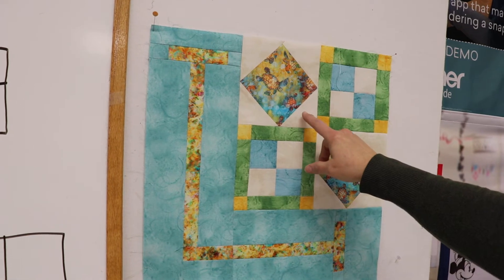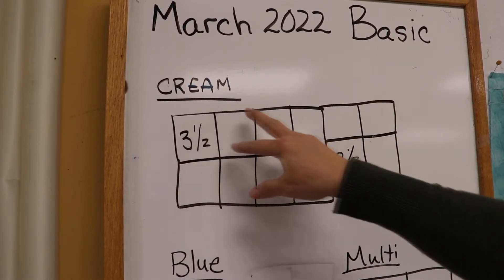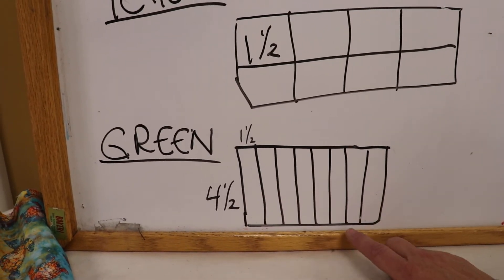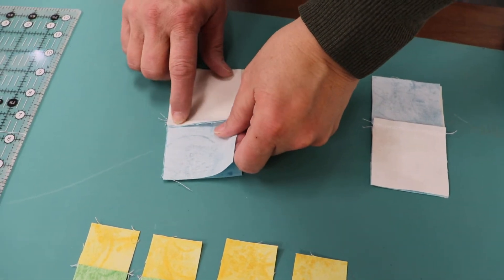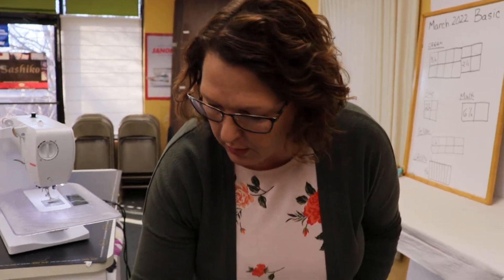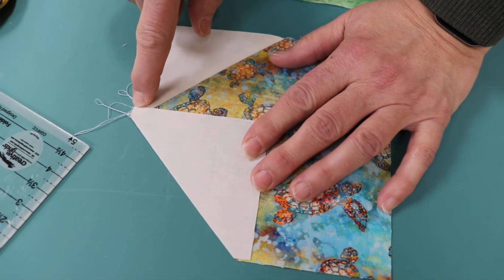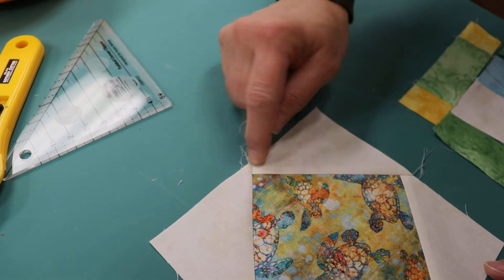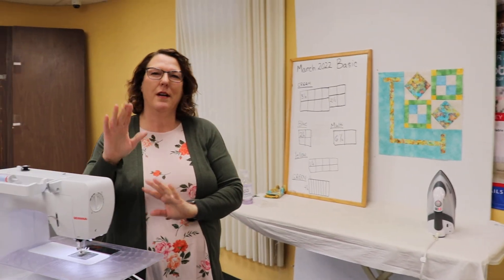Close to Home -- Southington Basic Sampler -- March 2022